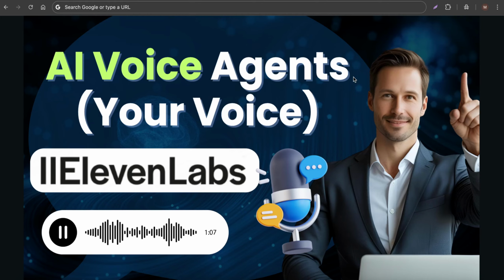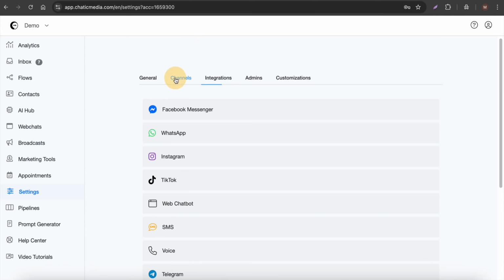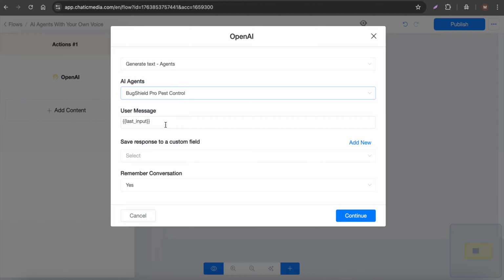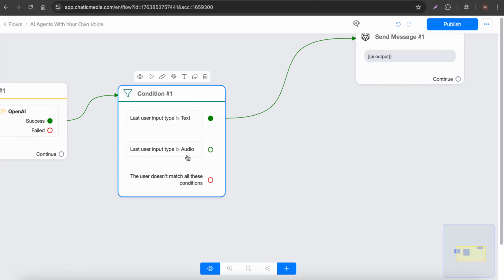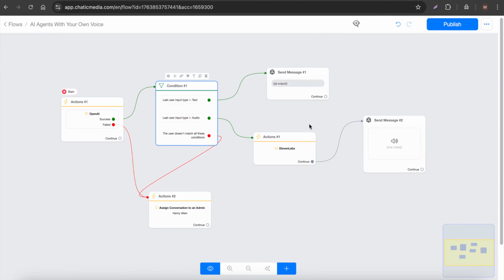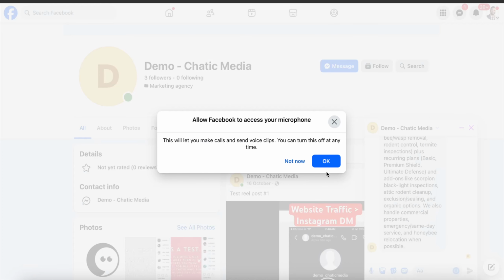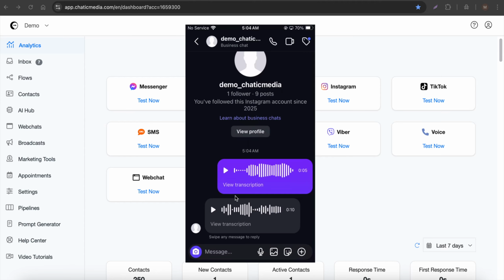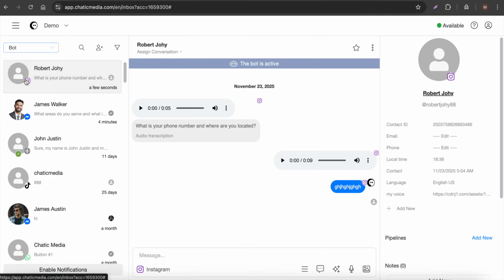How to Send Voice Notes Using Your Own AI Voice (ElevenLabs + OpenAI Tutorial) AI Chatbot Automation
Learn how to send voice notes using your own AI-cloned voice with ElevenLabs and OpenAI. In this tutorial, I’ll show you how to build an automated AI chatbot that speaks naturally and delivers personalized audio messages. Perfect for creators, businesses, and automation workflows looking to upgrade their customer experience with voice AI.